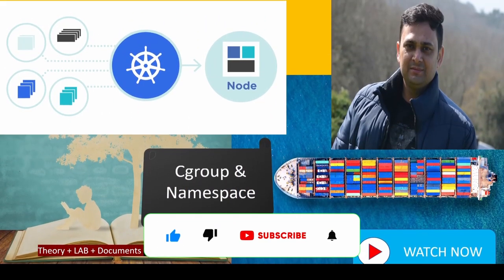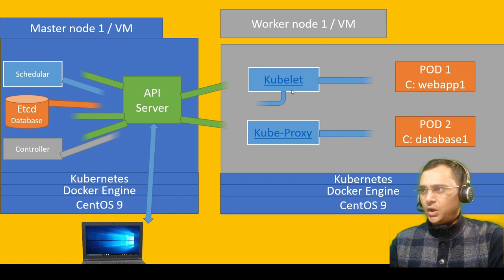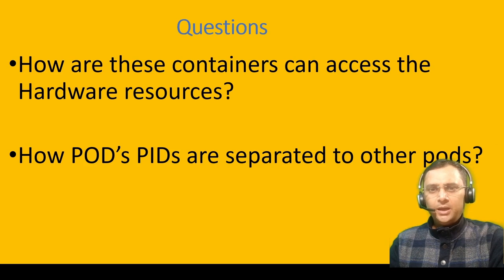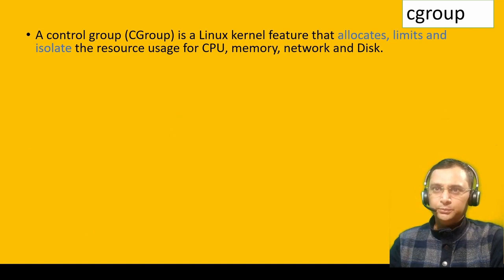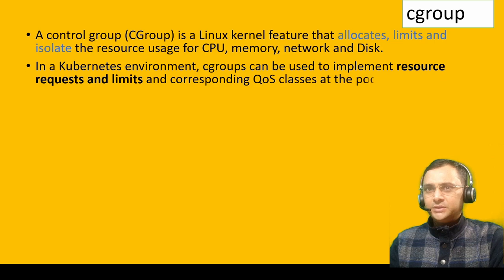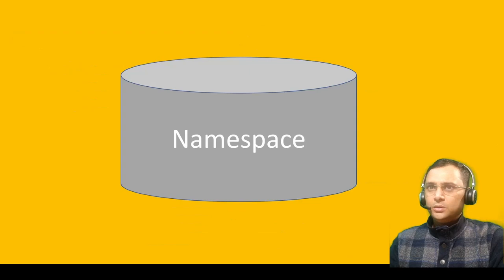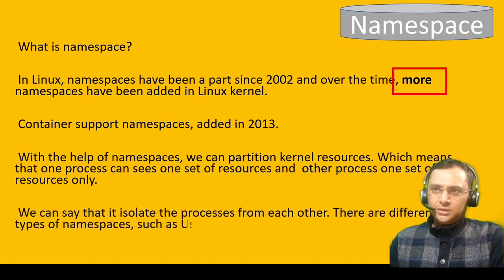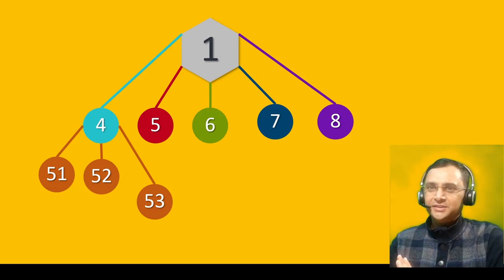Cgroup & Namespaces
Description

Today we will learn:
1. How containers get the hardware resources?
2. How to container PIDs are separated by other containers?
3. What is Cgroup?
4. What is namespaces?

My GIT hub page, from where you may download the presentation that I used.

Online IT education should be free of cost. What I know, I will be uploading on my channel.